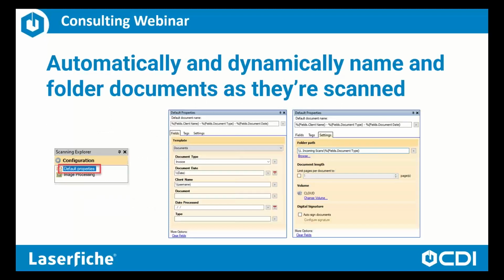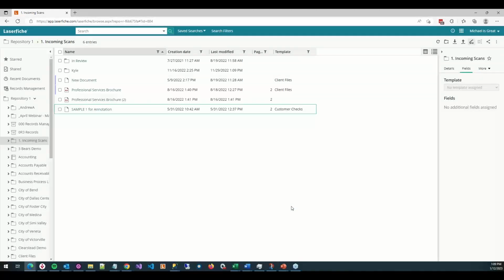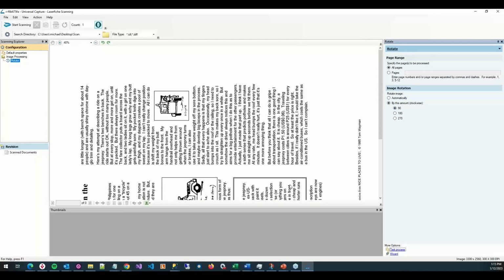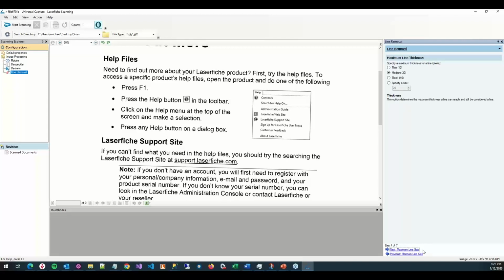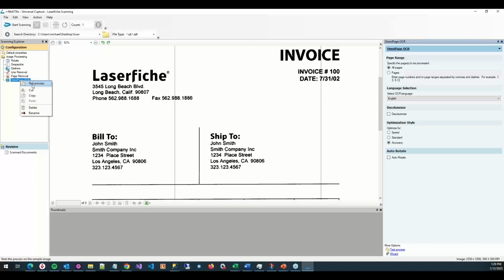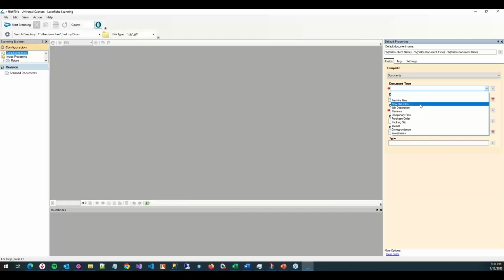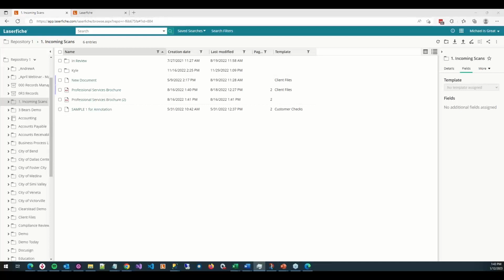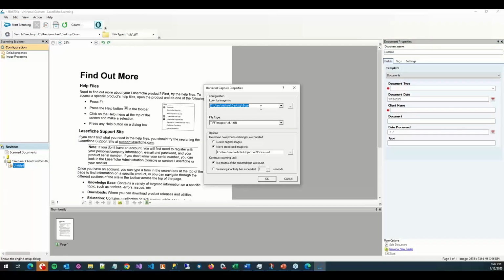Laserfiche Tutorial: Simplify Your Scanning Process by Automating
Join CDI and learn the extent of the Laserfiche Scanning toolset and how it can save your user’s time.

In this webinar, you will learn:

• How to automatically and dynamically name and folder documents as they’re scanned
• How to configure advanced image processing like auto-rotation, blank page delete
• How to automatically break documents apart in batch mode.

• Laserfiche Support
• Laserfiche Sales
• Laserfiche Consulting
• Laserfiche Hosting
• Laserfiche Integrations
• Scanning Hardware
• Scanning Services